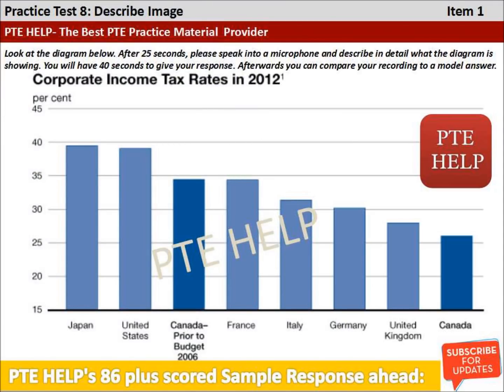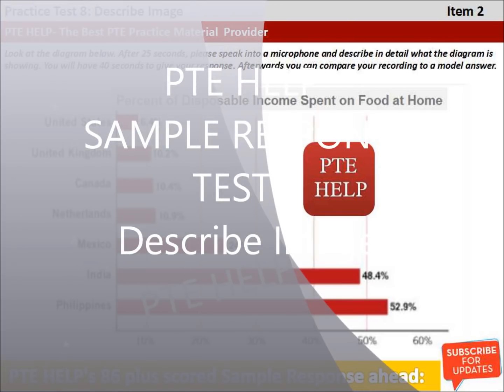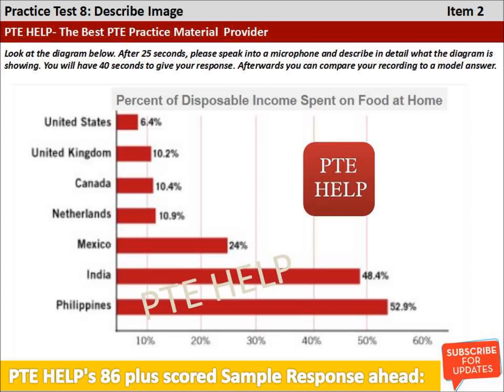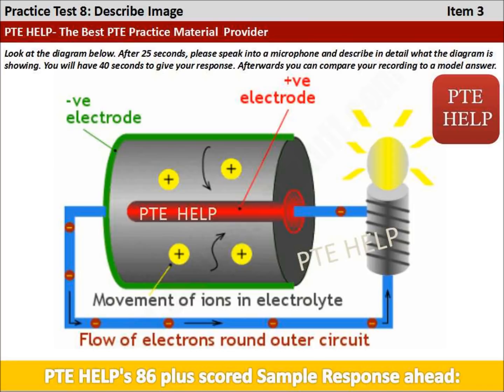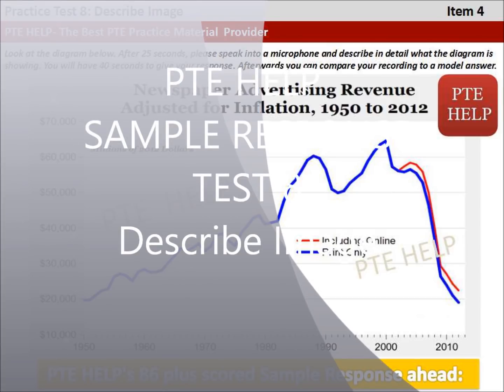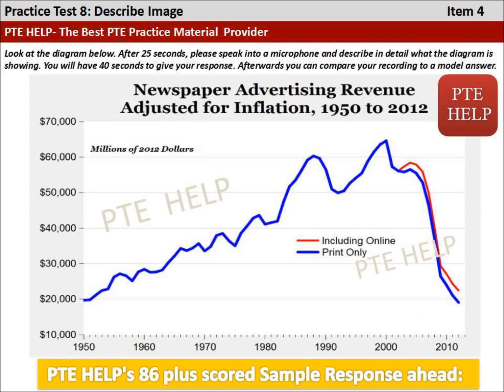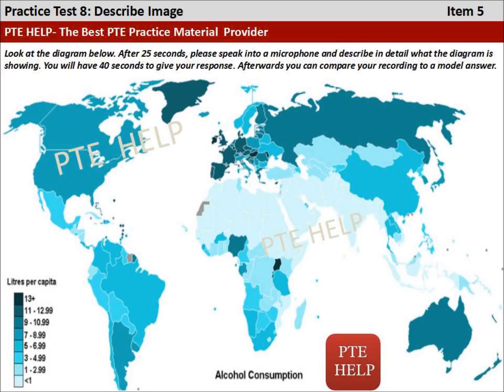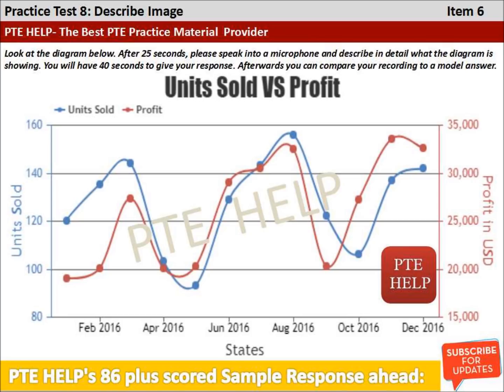PTE June/July Recent Describe Image| 2018| with 9 Band responses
PTE HELP Test 8- 2018 Real Exam type Describe images.

Other Practice Links: -

PTE Help- Real exam Writing Summary- Skipping breakfast|| Travel& tourism| with 80+ scores Sample Answers
PTE Help- PTE/IELTS Essay 4| English as a global language despite globalization| 9 band, 86+ scores essay

PTE Help exam-oriented dictation and repeat sentence PTE Help Real exam/ actual test's retell lecture and summarize spoken text with 90 scores answers
PTE Listening Fill in the blanks semi difficult level test 4 PTE Listening Highlight incorrect word Test 2